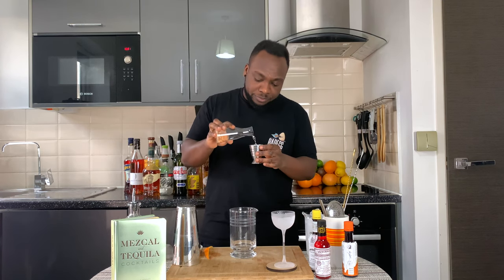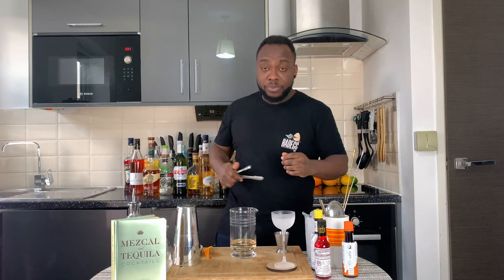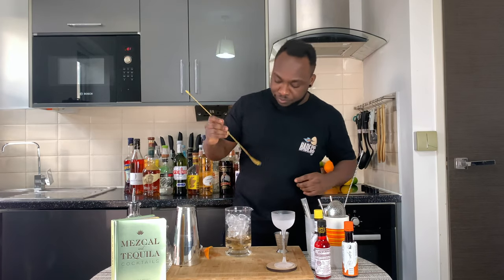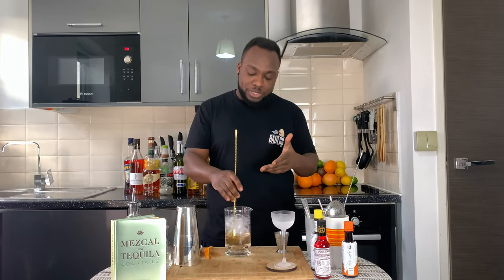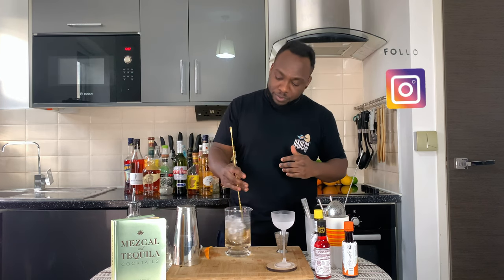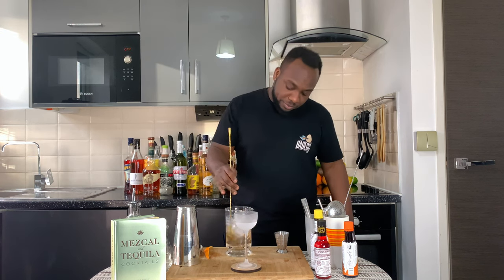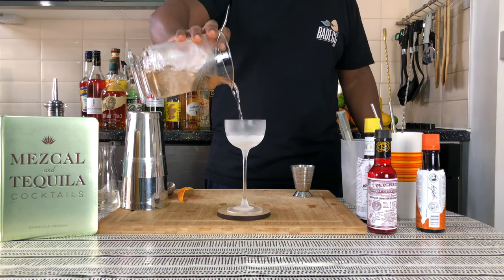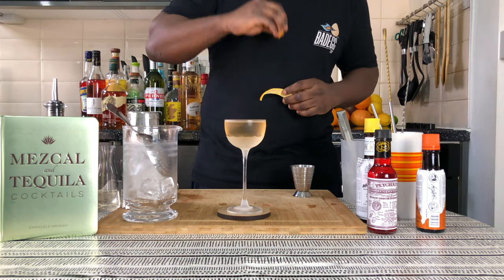How to make a GOLF COCKTAIL with LELE | COCKTAIL with GIN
INGREDIENTS:
60ml Gin
30ml Extra Dry Vermouth
1 dash Angostura Bitters

Garnish:
1 Orange coin discard
1 Orange Peel